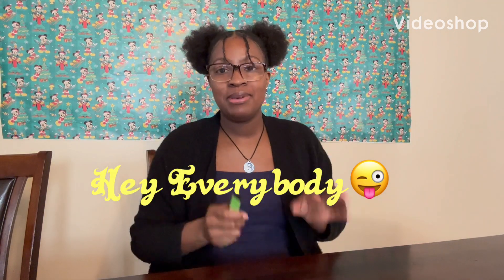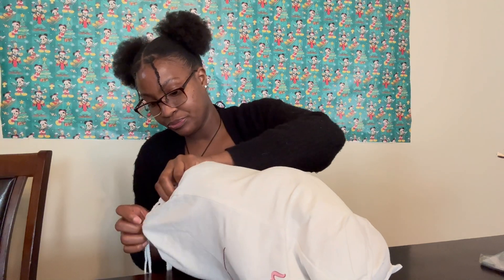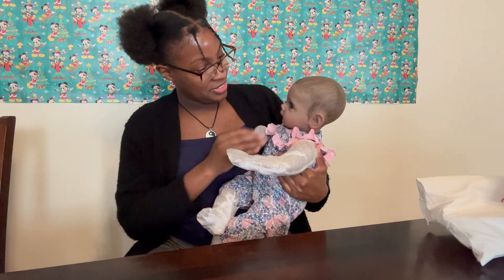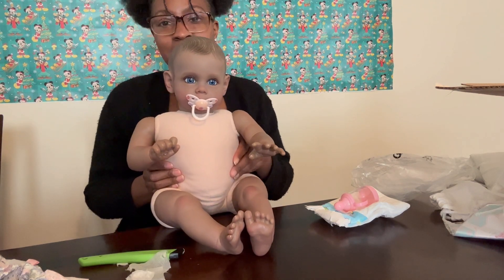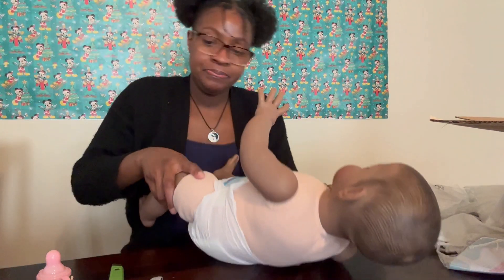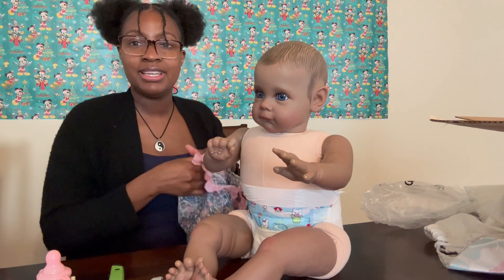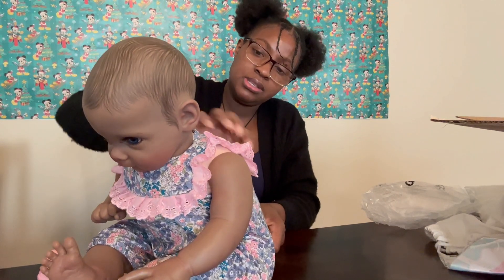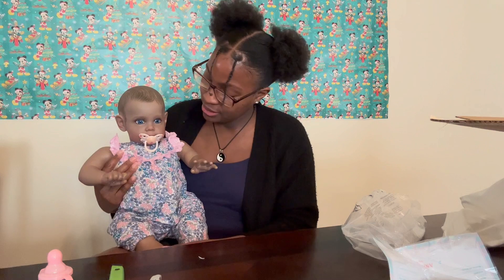24 inch Maggie Doll Reborn box opening from Amazon🥳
I have to weight her and stuff her head a little more with some poly fill .